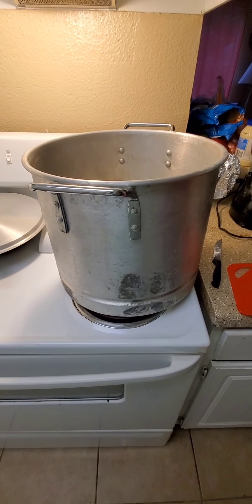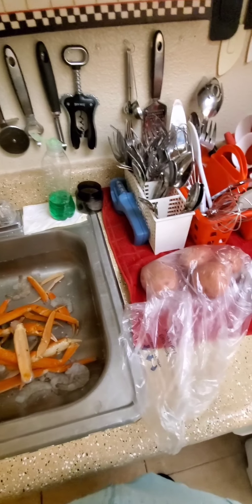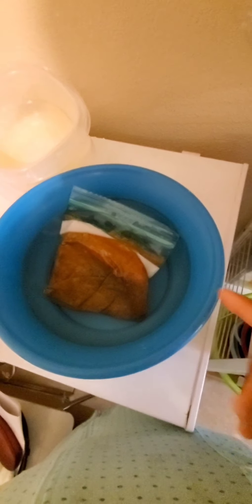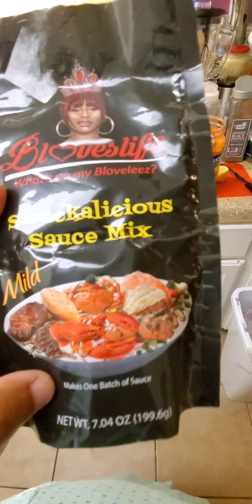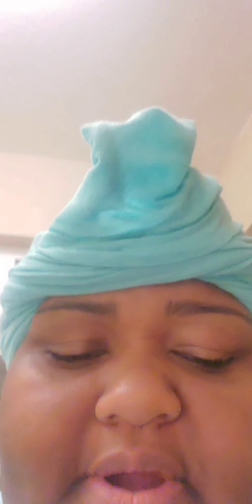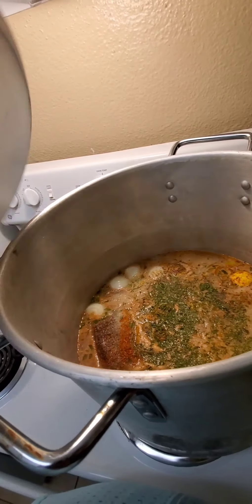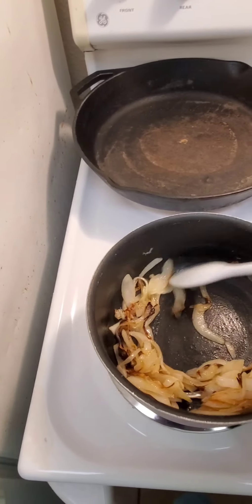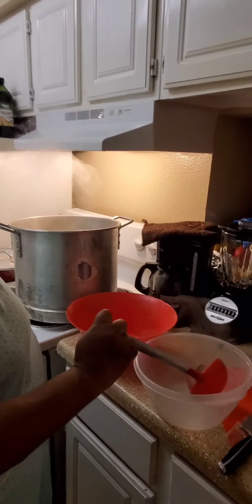THE BEST SEAFOOD BOIL EVER 😋 😍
Send me video idea or even pranks to Prank Ma
You can follow us on:
@Alexis SoBeautiful Jones
the best
crab legs